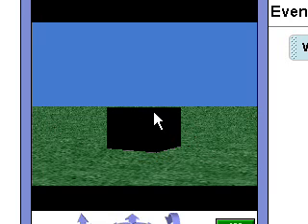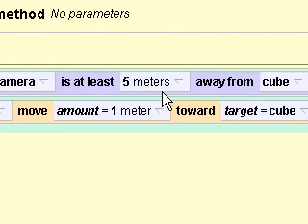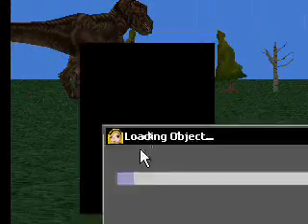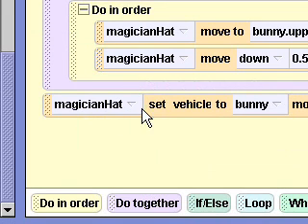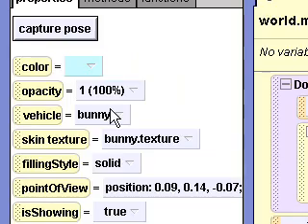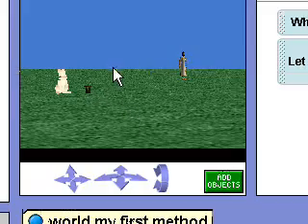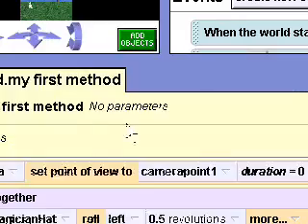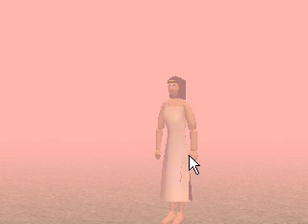Alice Tutorial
EDIT:
Before asking questions, please check out the official alice forums. a lot of questions are already answered there.
I am not going to answer your questions if they're not directly related to my video.

Small and simple alice tutorial. Explaining collision detection, vehicles, changing scenes.
I might not have explained the camera points thoroughly... :p